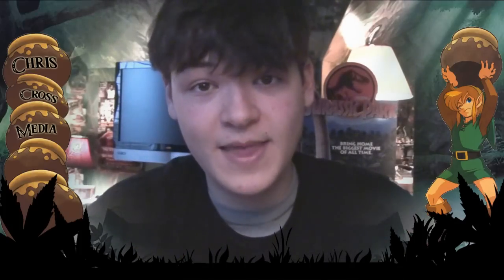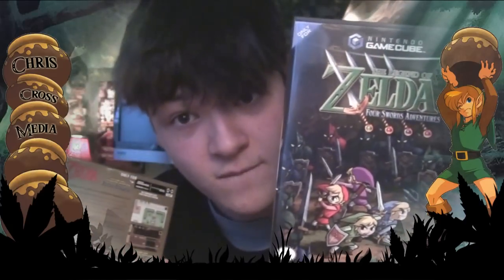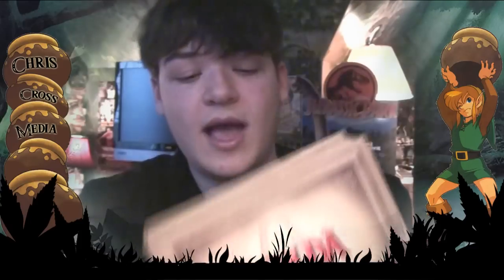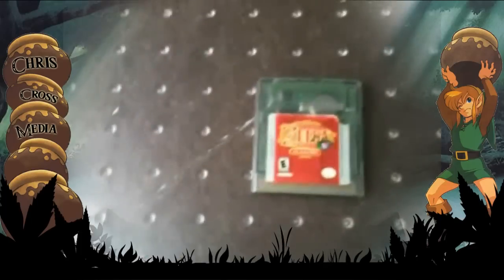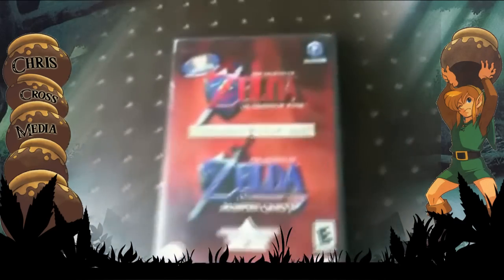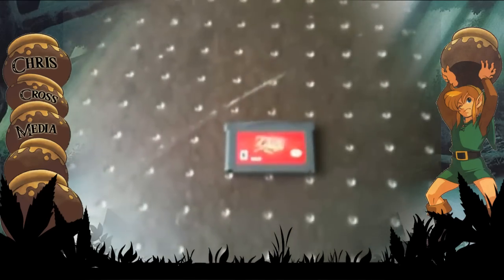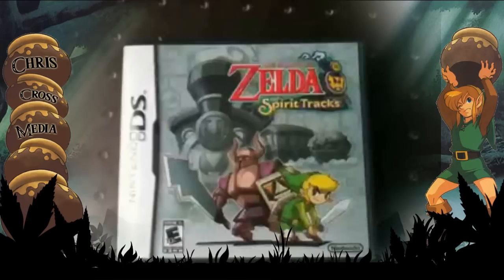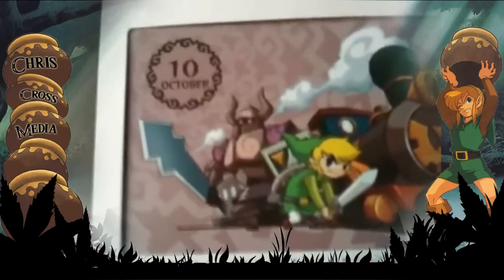The Legend of Zelda: ChrisCrossMedia's Stuff!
We wanted to show you guys some of the Zelda videogames and items that we have!

We would love to see what you guys have too!  Make a video response of the various stuff you have!